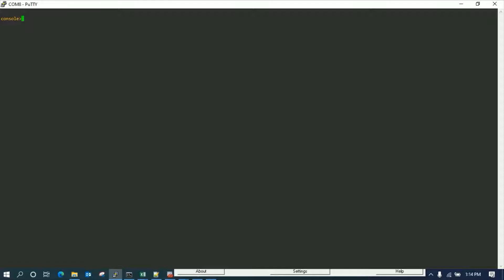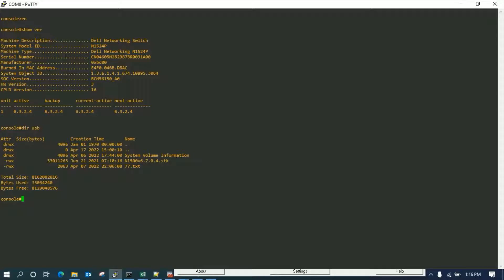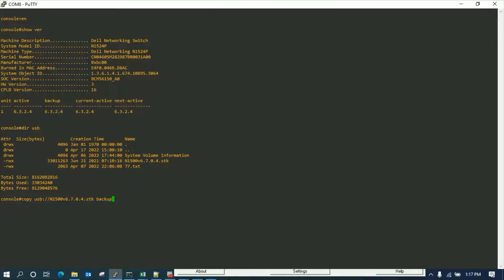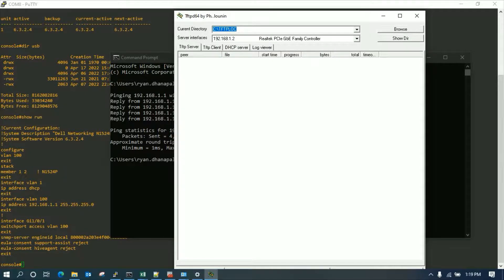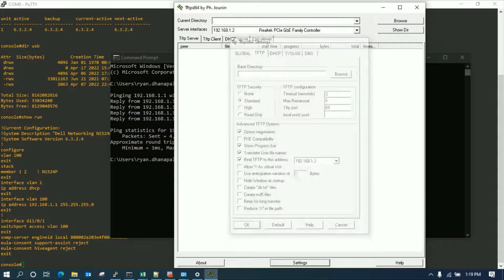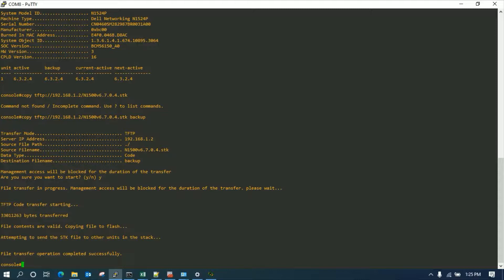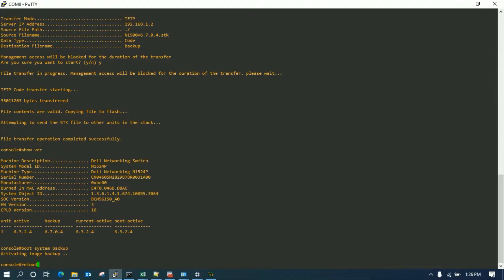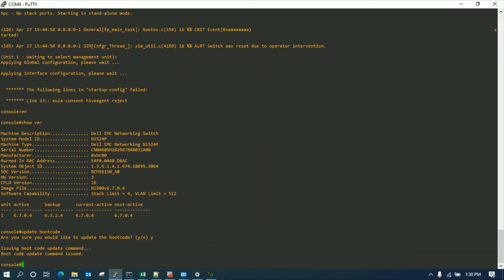Dell N1500 series switch firmware upgrade - USB/TFTP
The Video shows how the firmware is upgraded on a Dell N1500 network switch via CLI. Process is same for N4000 series too.